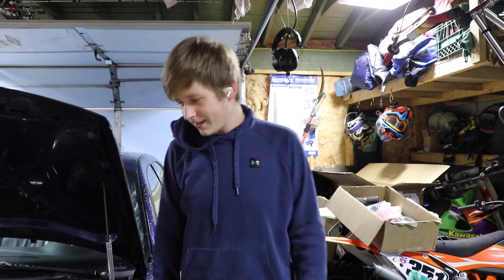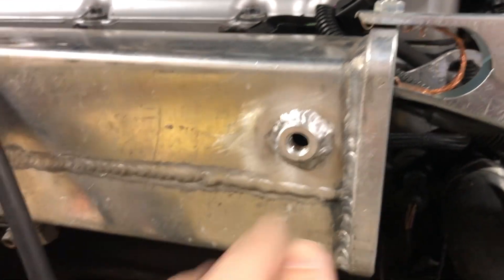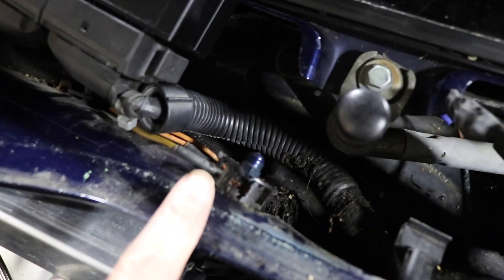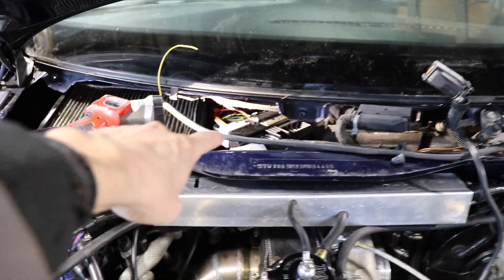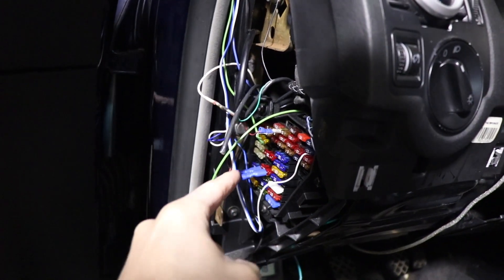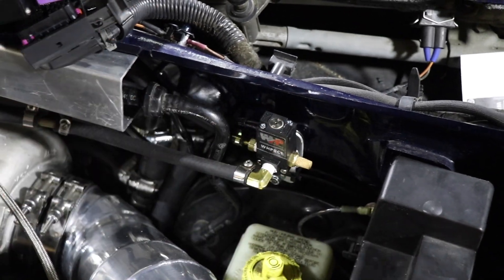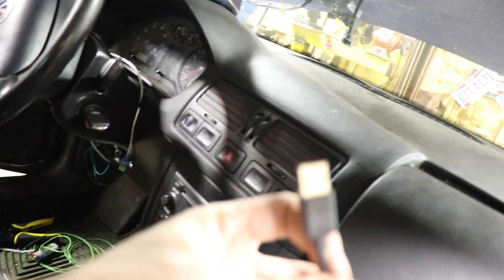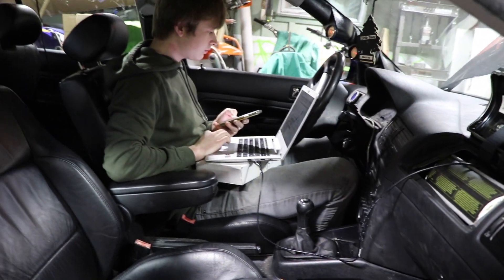EMU Black Install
Just a little prep vid so we can run the EMU Black with the MK4 R32 Adapter(same harness).
A lot of work went on while installing this thing. First you have to mount it up. Which means you need to fab something up because of the adapter you have to run(won't have adapter in future). We just made an aluminum extension off the existing ecu mount with some feet to support it.
Now you can start running wires, map hose...exc. Wiring up everything was pretty straightforward. Only a couple wires really. Air Intake Temp Sensor (GM Style) and 3 Port MAC Valve. I stole AUX 4 from one of the stock sensors that weren't being used anymore for the 3 Port..
I cleaned up the wire mess on the fuses by installing a simple relay(from battery) to a terminal block. Also welded a 1/8npt bung in the intake for the MAP on the ECU. We just used a brass barb to 1/8npt. Had to run the USB thru the dash. We were able to get rid of the stock MAF sensor and housing we were running, which makes the intake WAY cleaner.
The startup tune from ECU Master was good enough to get us to the tuner, it ran a lot better on the 3bar fuel pressure regulator tho.

Any questions please ask, ill do my best to answer!🤙